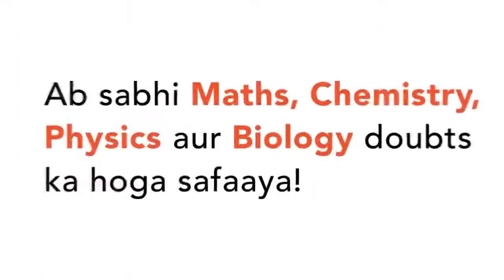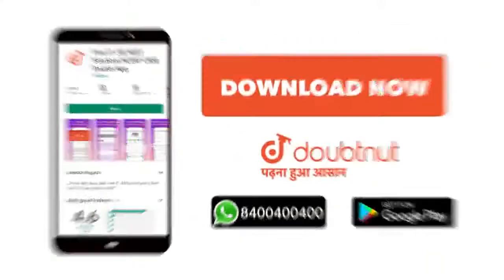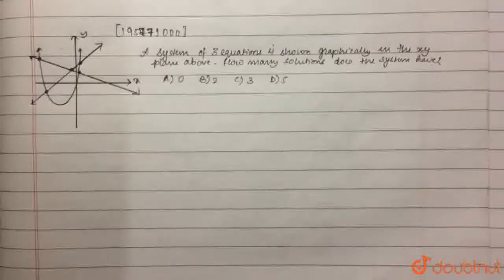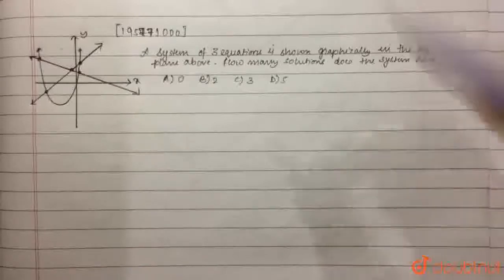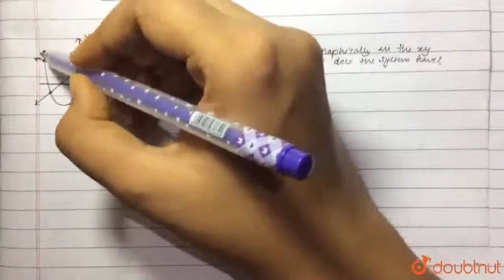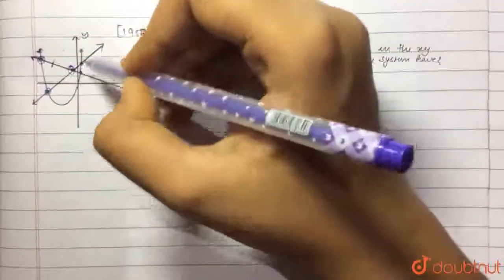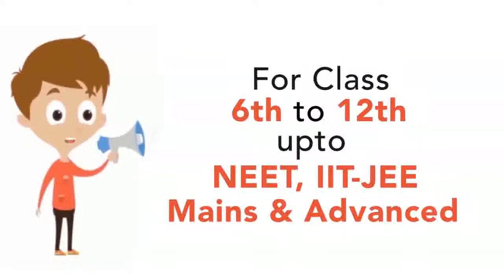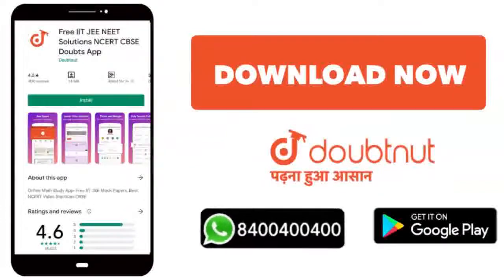A system of three equations is shown graphically in the xy-plane above. How many solutions does...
A system of three equations is shown graphically in the xy-plane above. How many solutions does the system have ?
Class: 12
Subject: MATHS
Chapter: PASSPORT TO ADVANCED MATH
Board:SAT

👉 Have Any Query? Ask Us.